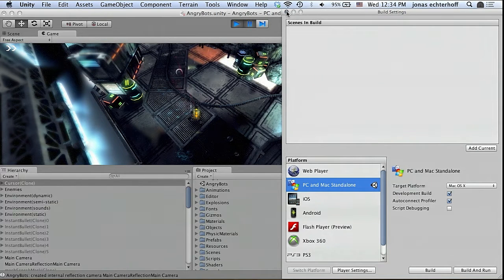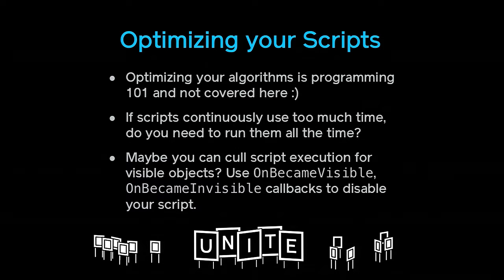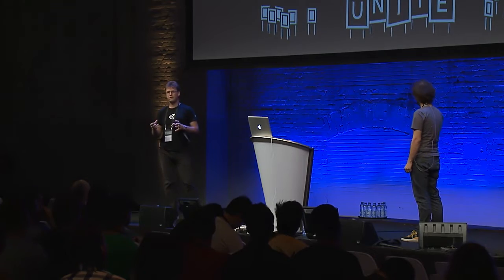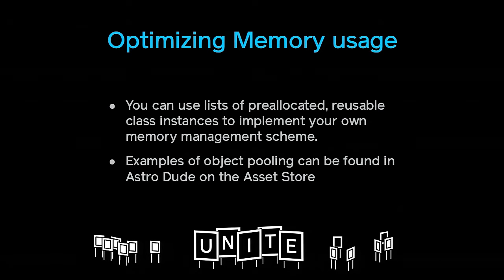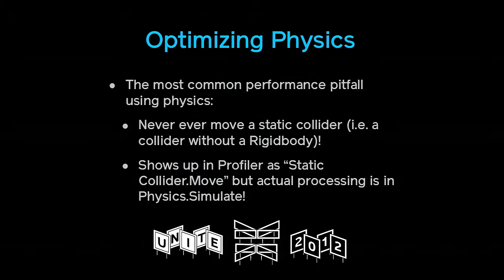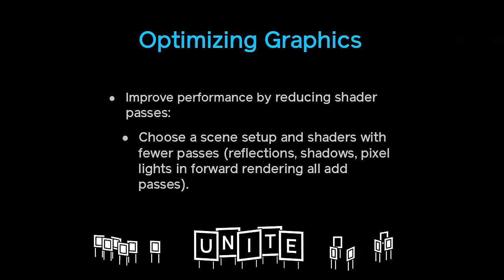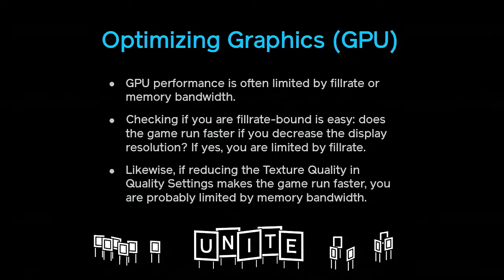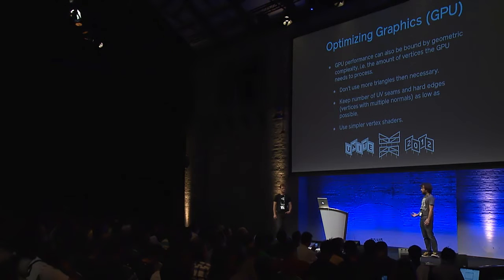Unite 2012 - Performance Optimization Tips and Tricks for Unity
Speaker: Jonas Echterhoff & Kim Steen Riber - Unity Technologies